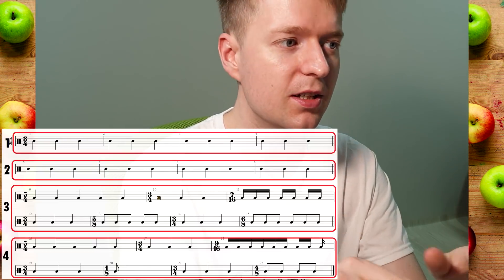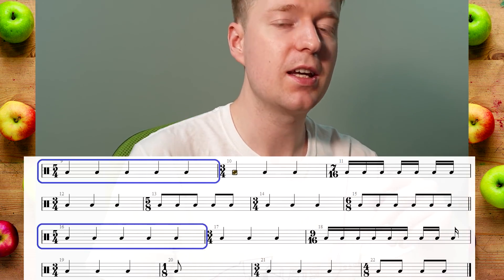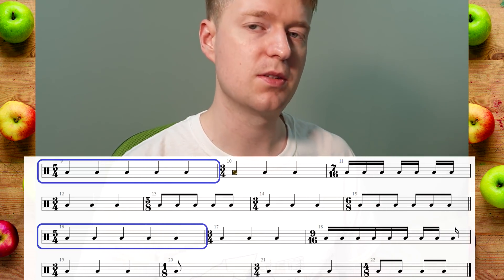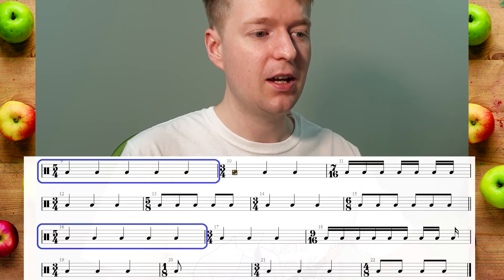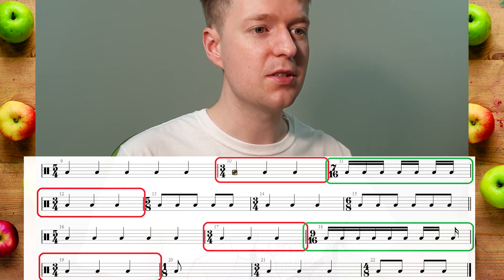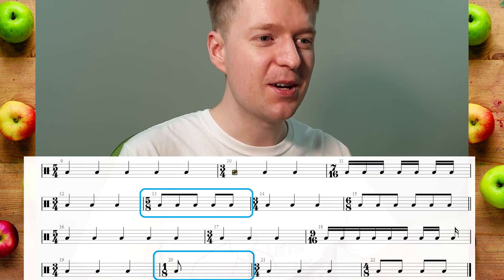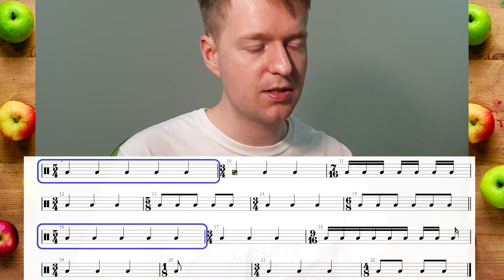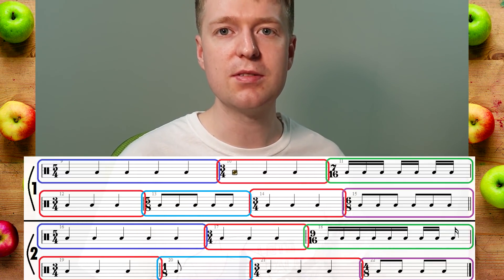Math Rock Time Signature Song Writing Hacks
🎸 100s of Math Rock Guitar Tabs, Bonus Lessons, Discord Community and MORE

📩 Get a FREE Chord Progression Landing in Your Inbox Every Wednesday